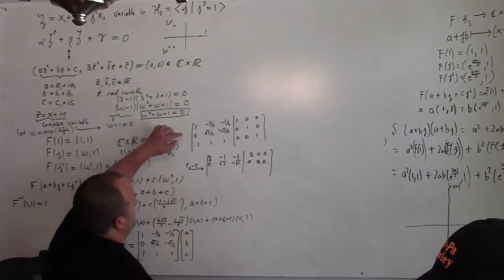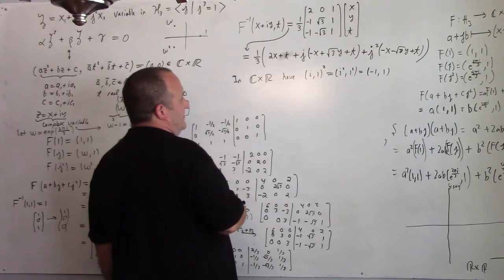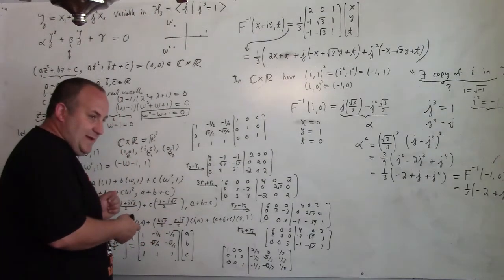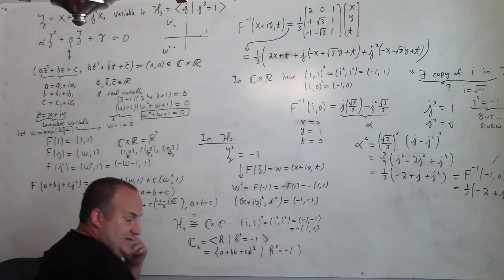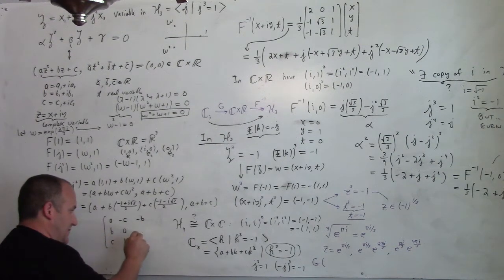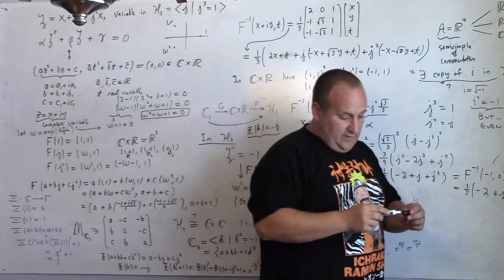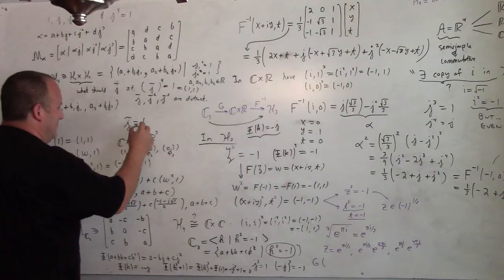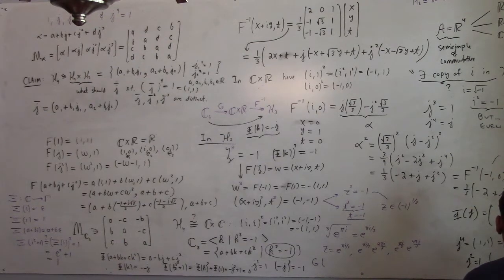A-Calculus, solving quadratic equations and isomorphism, 5-22-21 part 3